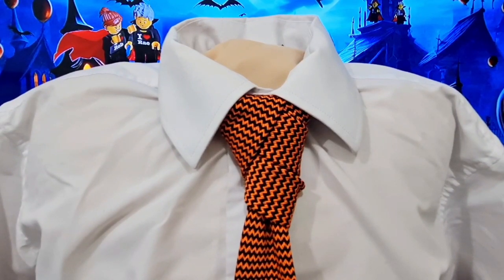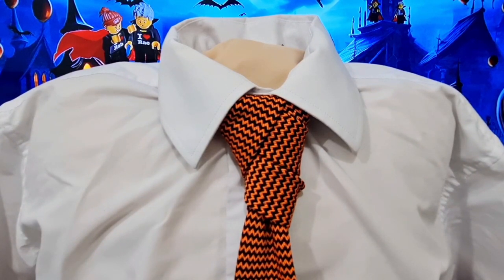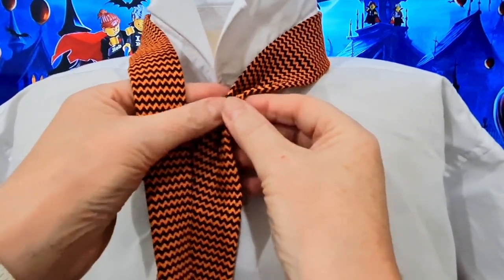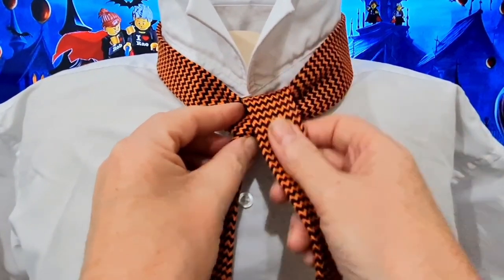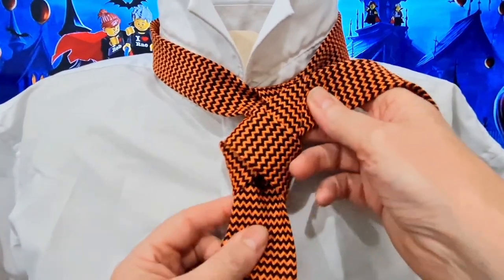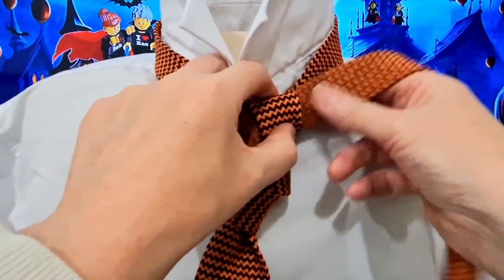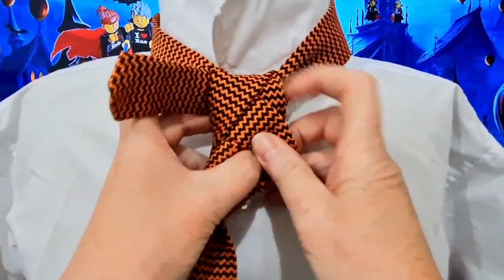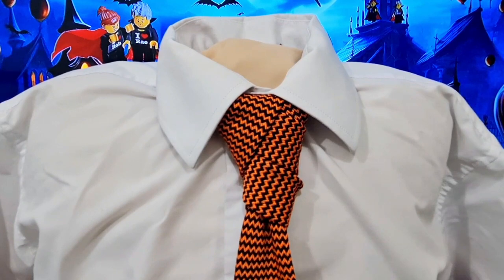How to Tie a Tie #102 - The Halloween Knot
Hello tie knot lovers, welcome to Halloween Tie Knot Week. This week will see 7 knots in 7 days, to get you into that Halloween spirit (no pun intended). I'll leave a link to the Halloween playlist at the end of the video, but in the meantime, here is a video tutorial on how to tie the Halloween Knot. It's another Mr C original and whilst a bit unusual, it's a novelty fun knot for Halloween or that fancy dress Halloween party to wear.